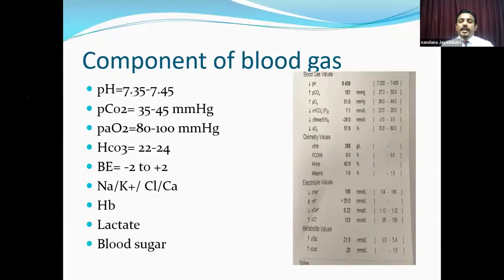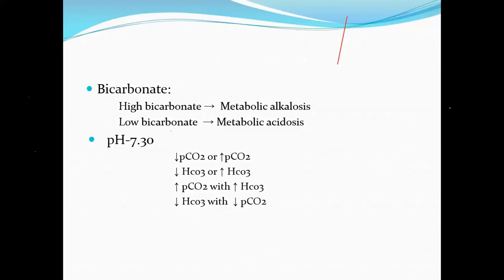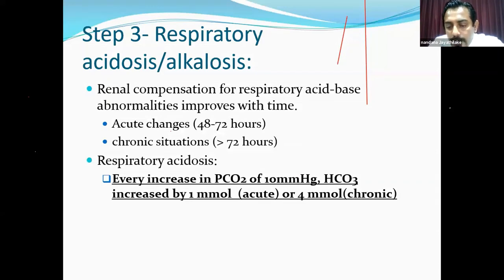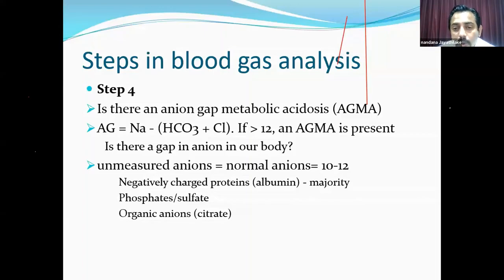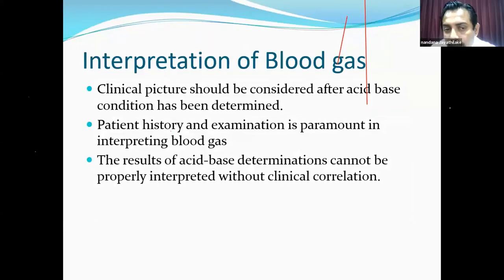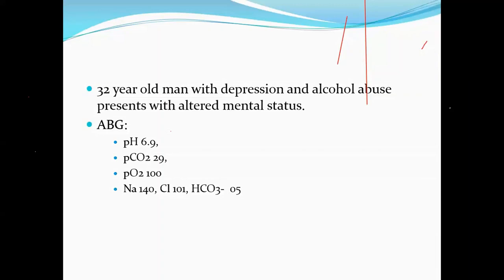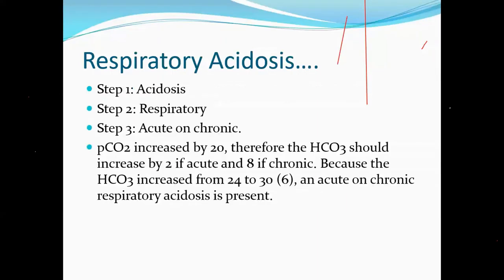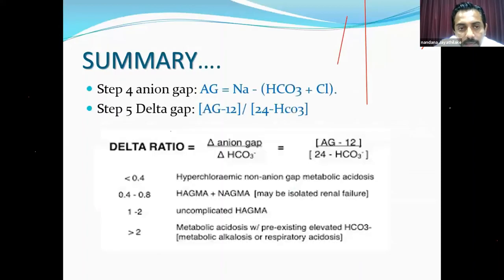How to interpret a blood gas